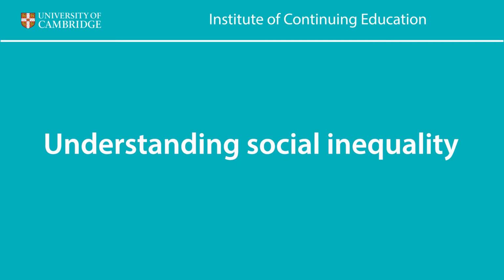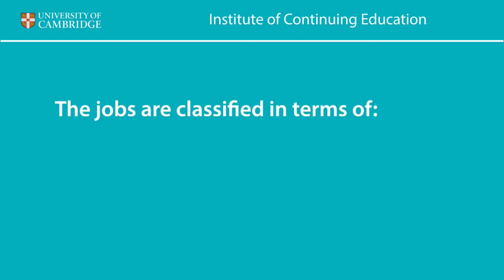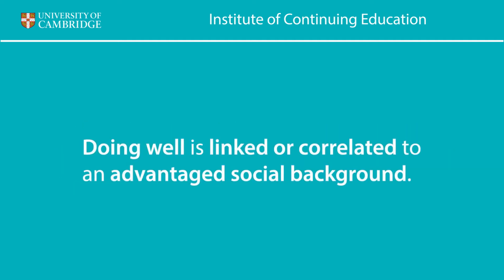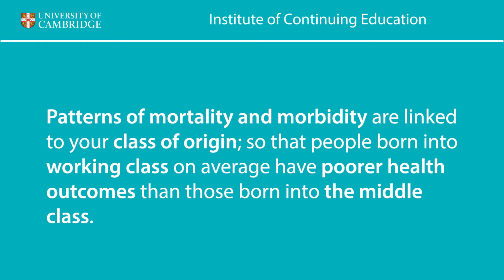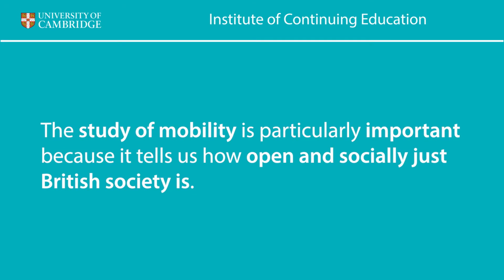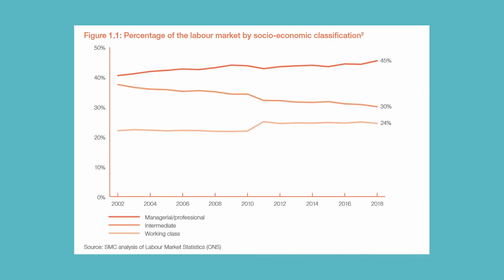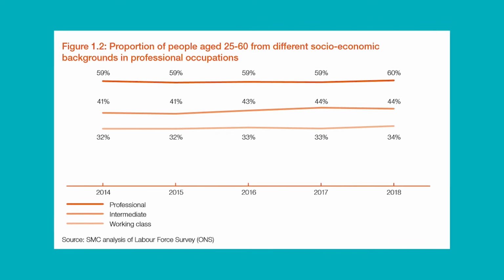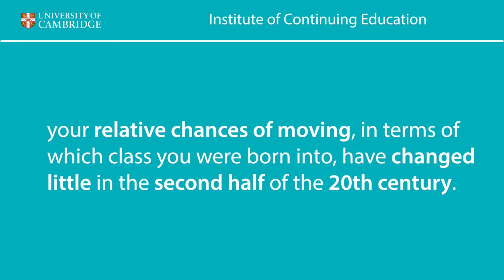Understanding social inequality with Dr Nigel Kettley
What is social inequality, what forms does it take and why is its
measurement so important for understanding your life? Is Britain
becoming a more socially mobile society or an increasingly divided
society where inequalities persist?

Are you interested in studying at ICE? Take a look at the courses we have on offer